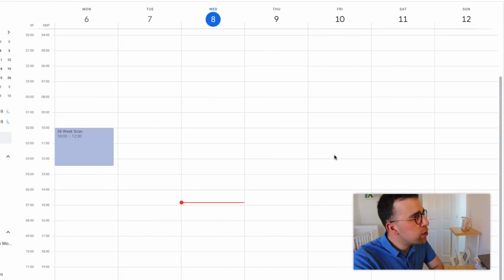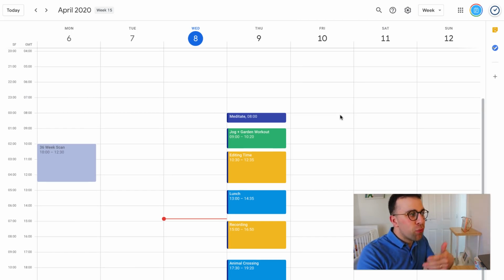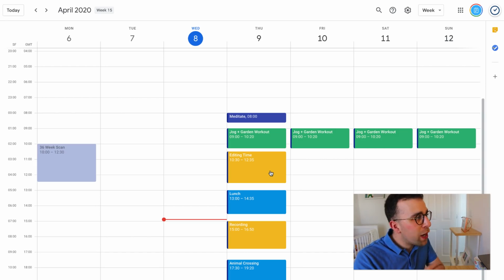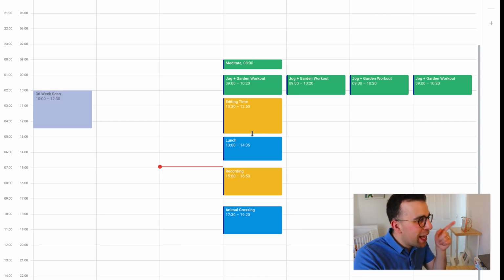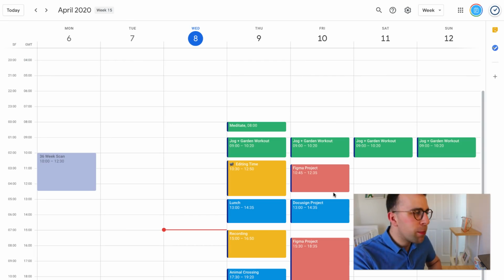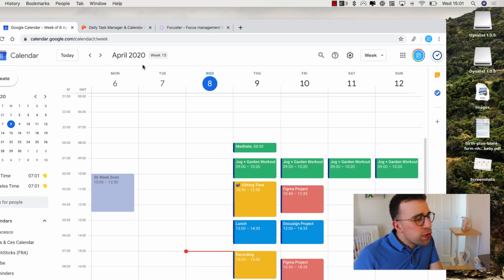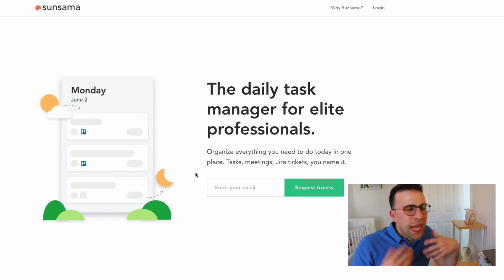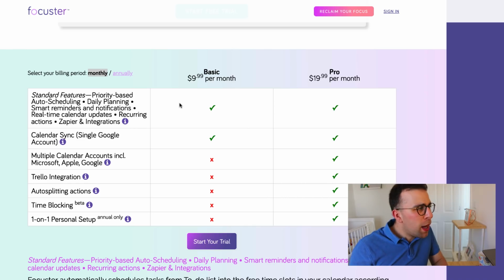Calendar Blocking: Workshop 📆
Find the best productivity tools with our Start your calendar blocking schedule here. This workshop helps you to create a schedule in your calendar application using blocking, introducing some helpful techniques and processes to manage your calendar effectively.

⛳ OUR GOAL

💸 MAKING MONEY

🎼 MUSIC USED

The new music was delivered by Connor Schumer-Caldwell.

The new video introduction was correctly put together by Boris Borisov at Noxious.

🌐 RELEVANT HASHTAGS